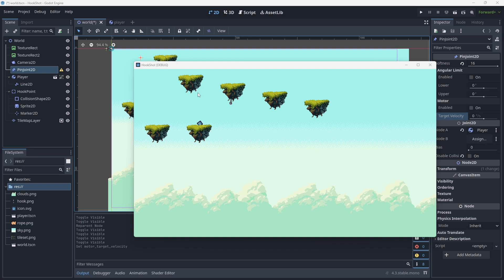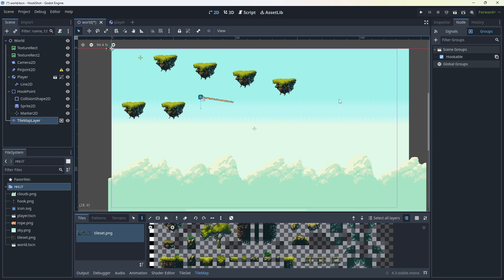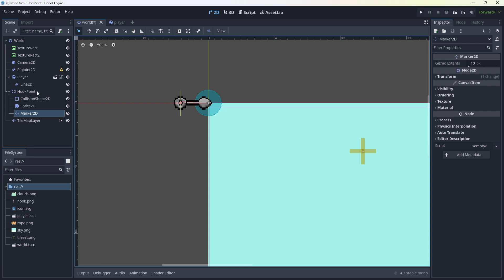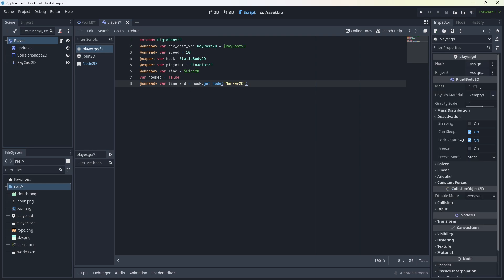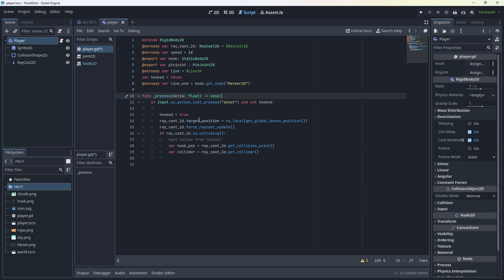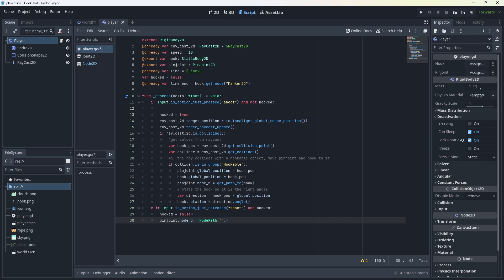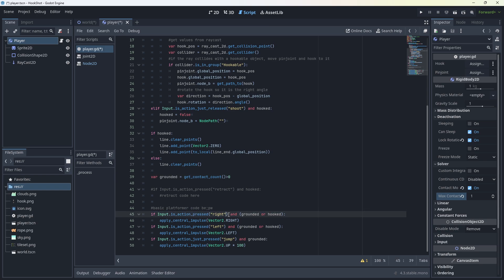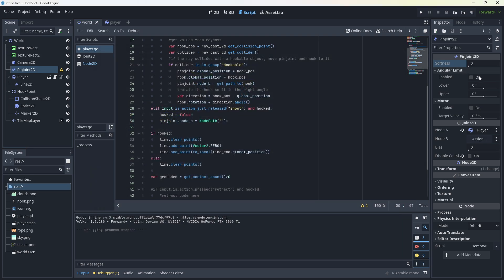Create a 2D Grappling Hook in Godot 4 (Project in Description)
Project Files below. Feel free to suggest improvements in the comments.